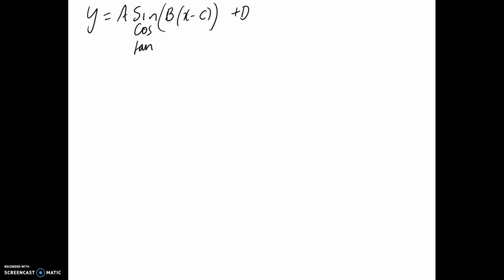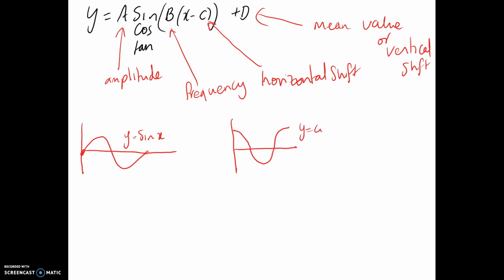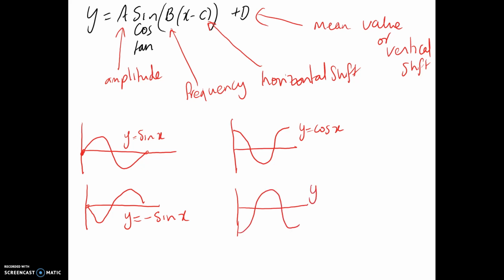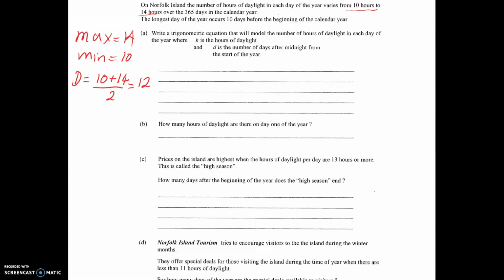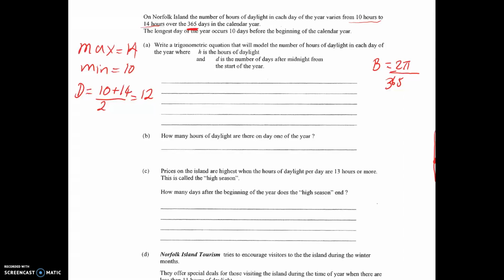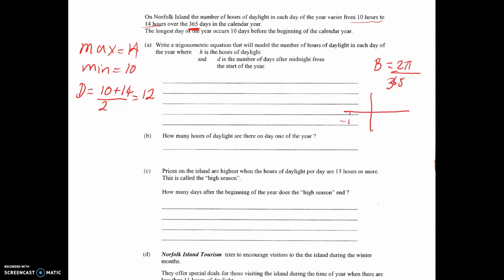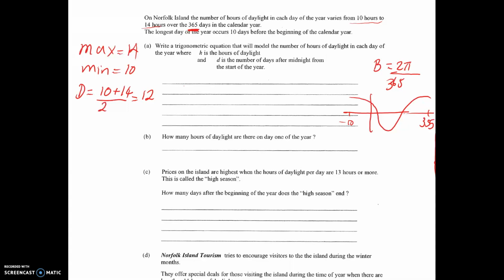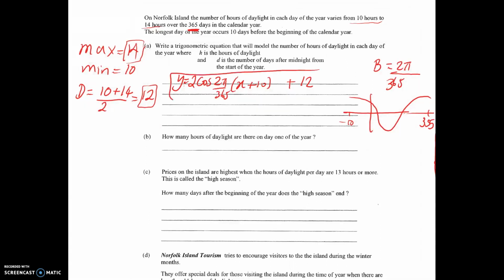Trig modelling merit level